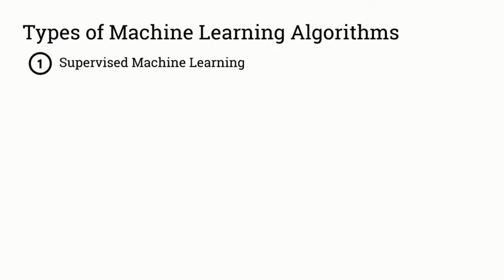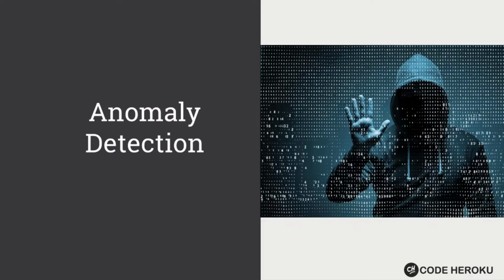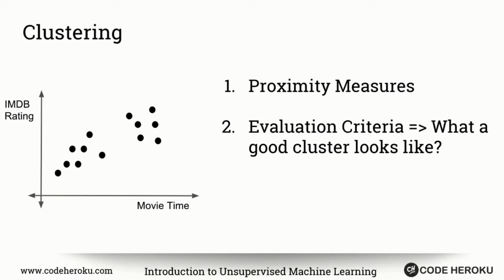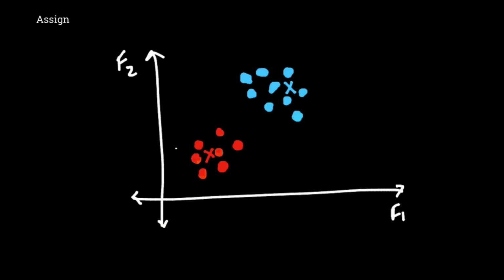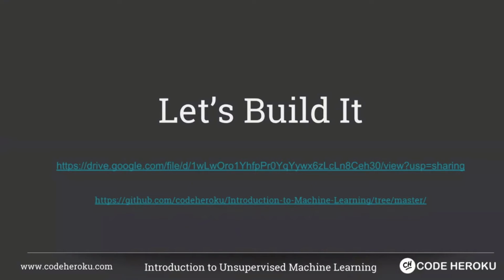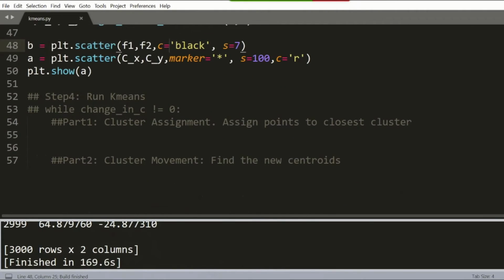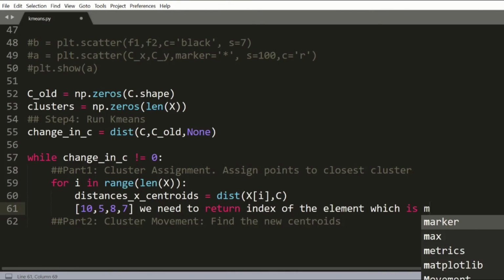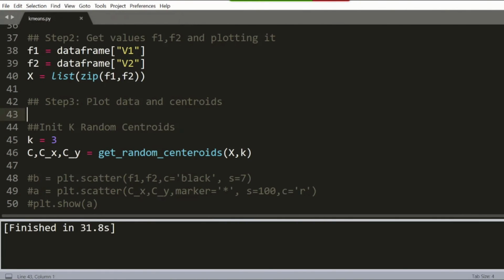Introduction to Unsupervised Machine Learning | Machine Learning Tutorial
Unsupervised machine learning helps you discover hidden structures in your dataset. This video is part of our Free Introduction to Machine Learning course

In this video we will discuss motivation behind Unsupervised Machine Learning and possible application scenarios. We will then study perhaps one of the most popular Clustering techniques called K-means we then go on to implement k-means in Python and visualize how the centroid move to create clusters.

All completed Python scripts and associated datasets are on the class Github repo:

Machine learning is so pervasive today that you probably use it dozens of times a day without knowing it. Many researchers also think it is the best way to make progress towards human-level AI.

In this workshop we will understand basics of a SVM classifier and apply it to build a digit recognition system.

If you are curious about machine learning and data science
If you love building things and learning by working on projects
If you are looking for a job in data science / data analytics positions
To get a better understanding of the concepts you can watch our previous class on: Supervised Machine Learning